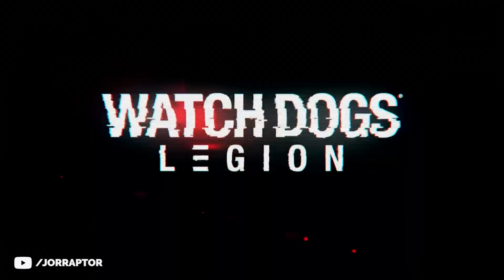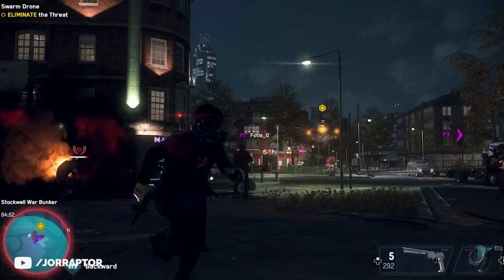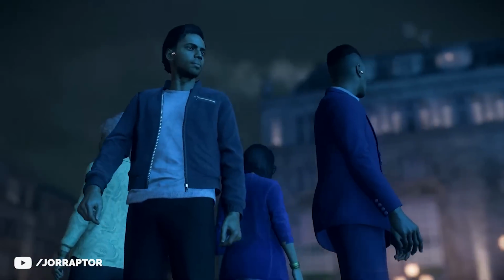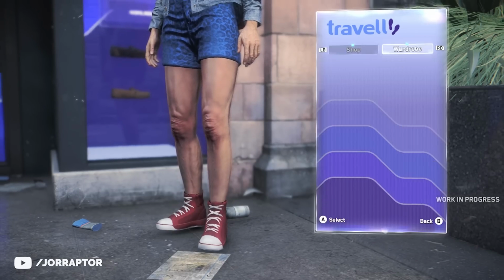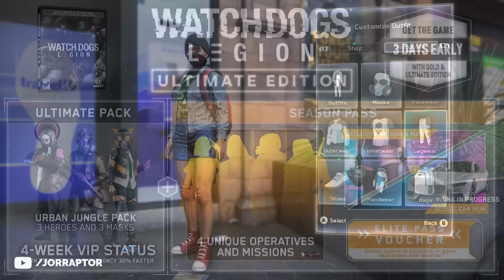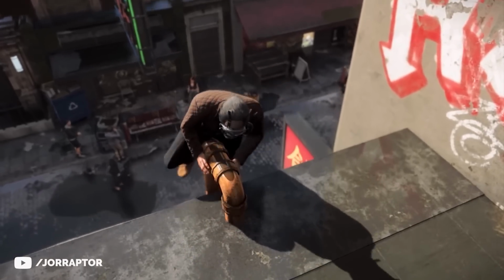Watch Dogs Legion DLC Revealed - Assassin's Creed Character, Multiplayer & More (Watch Dogs 3 DLC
Watch Dogs Legion Gameplay video with Watch Dogs Legion Multiplayer (Watch Dogs 3 gameplay)

Watch Dogs Legion Gameplay Is Completely Different Now - Hands On Impressions (Watch Dogs 3 Gameplay:

Watch Dogs Legion Map Size, Story Lines Detailed, New Trailer & More (Watch Dogs 3 Map Size)

Watch Dogs Legion ANNOUNCED All The Info, But No Splinter Cell At E3 2019 Likely (Watch Dogs 3)

Watch Dogs 3 LEAKED A Head Of E3 2019 & It's Not What You Expect (Watch Dogs Legion E3 2019)

This video includes: watch dogs legion,jorraptor,watch dogs legion assassin's creed,assassin's creed,watch dogs assassin's creed,watch dogs legion dlc,watch dogs legion gameplay,watch dogs legion multiplayer gameplay,watch dogs 3,watch dogs legion customization,watch dogs legion marcus,watch dogs legion character customization,assassin's creed watch dogs,wd legion,watch dogs legion assassin,watch dogs legion story,assassin's creed watch dogs legion,assassins creed,joraptor